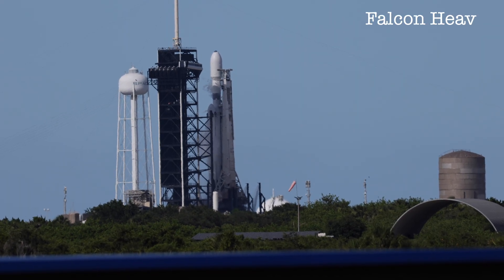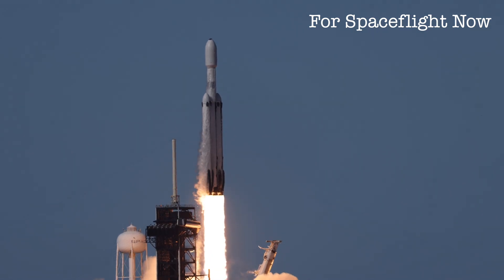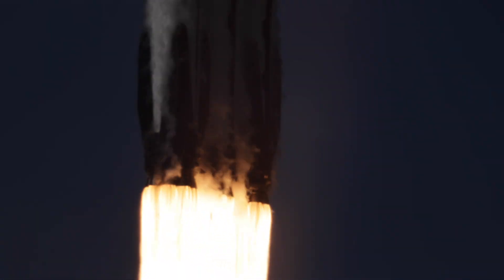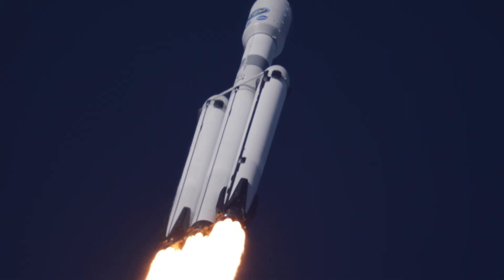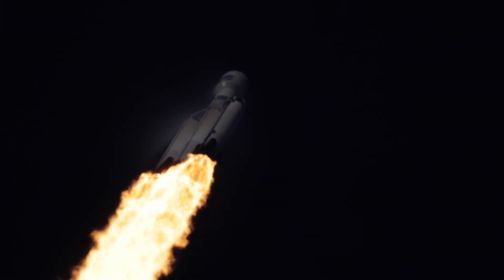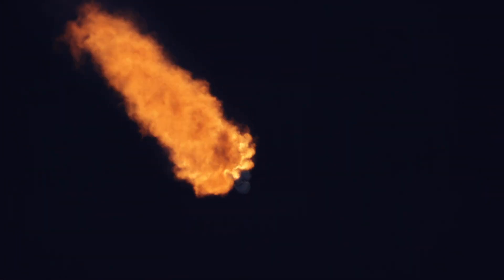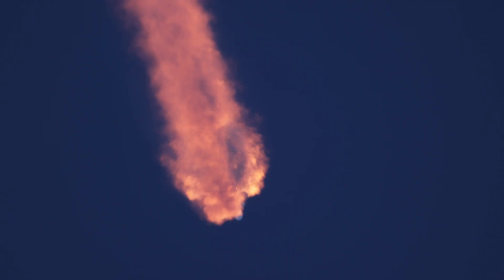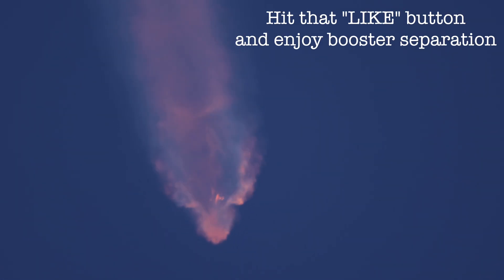Falcon Heavy GOES-U 6/25/24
Falcon Heavy GOES-U on 6/25/24 from KSC, FL. By me.